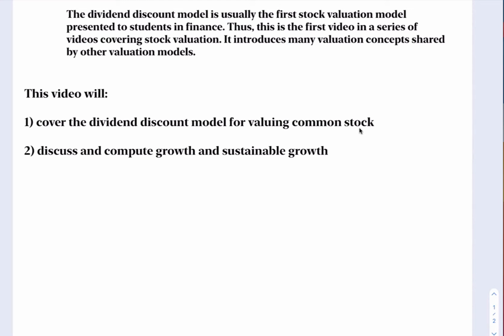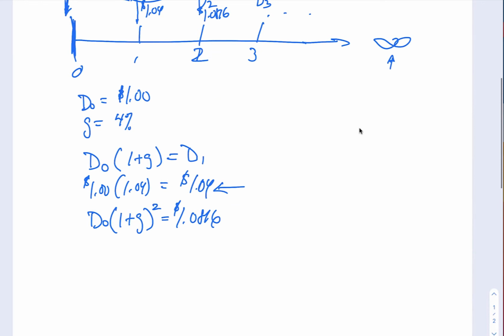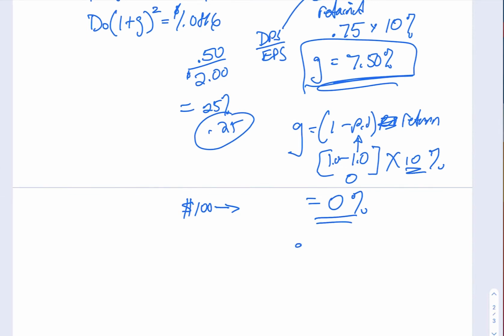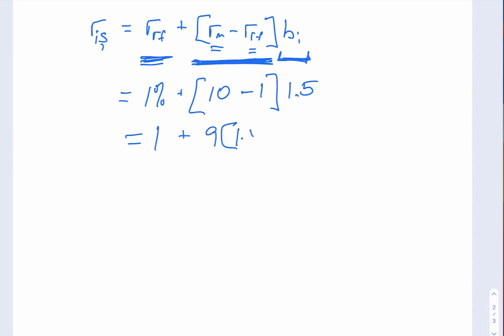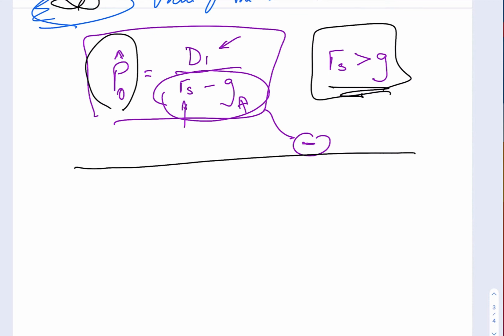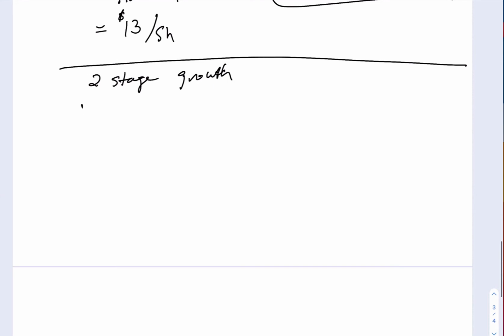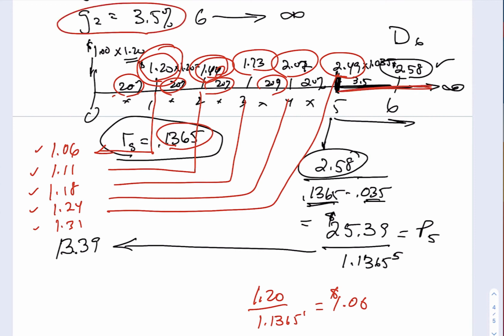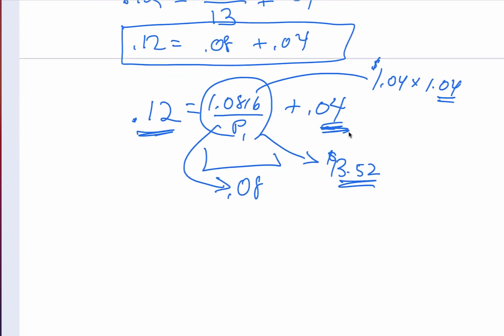Dividend Discount Model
Constant dividend growth and two-stage growth.
USM Finance Man, Smoluk